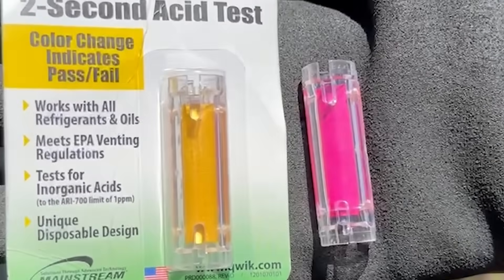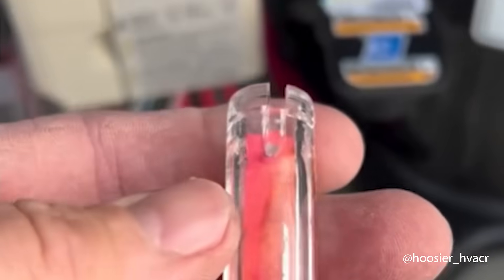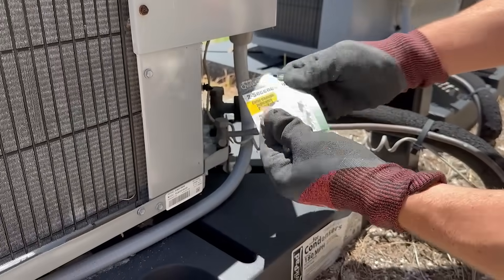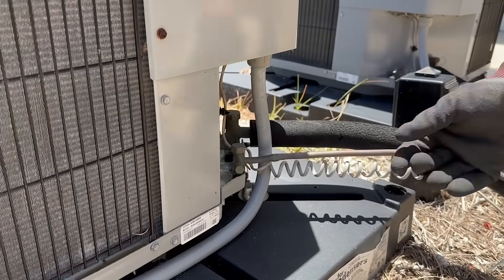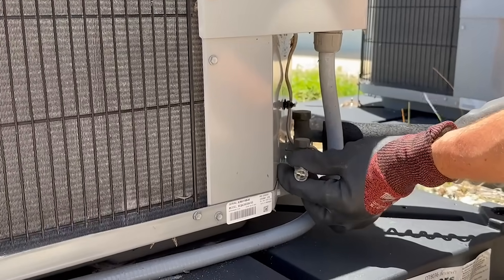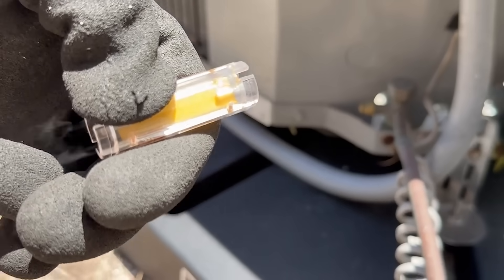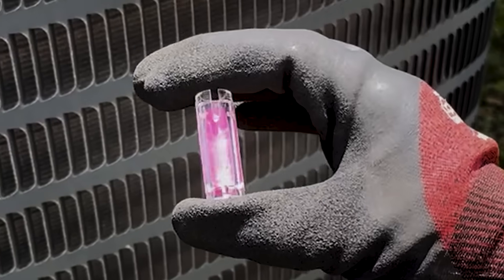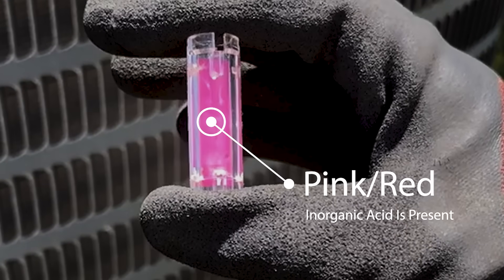Universal Acid Test | QwikCheck 2-Second Acid Test | QwikProducts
The QwikCheck 2-Second Acid Test Kit (QT2000), is one of QwikProduct's flagship products. Its design allows technicians to detect inorganic acid in HVAC line sets down to 1 part per million.

This test detects the presence of acid presence in all types of units, it's compatible with any refrigerant, and ultimately prevents potential unit failures by confirming the absence of residual acid in the system.

The color-changing indicator from yellow to red indicates acid is present, eliminates guesswork and delays, and ensures a more efficient and reliable testing process.

Features:
- Detects inorganic acid in 2-seconds down to 1 part per million
- Prevents Failures
- Instant results
- Easy-to use
- Reliable Confirmation
- Compatible with all systems and refrigerants